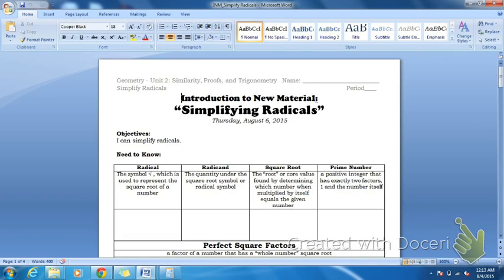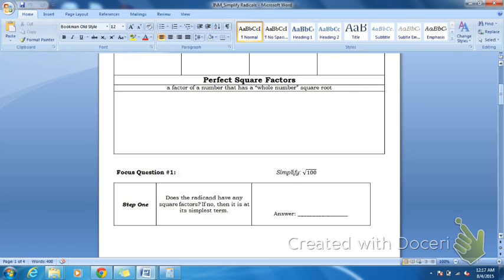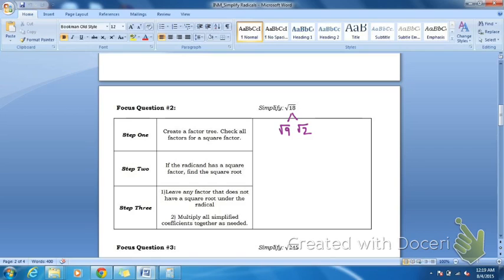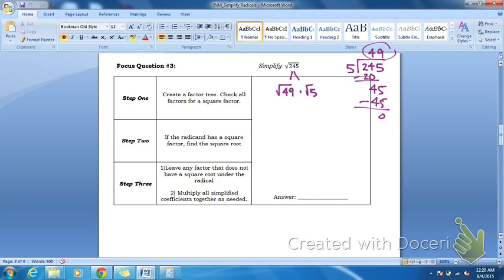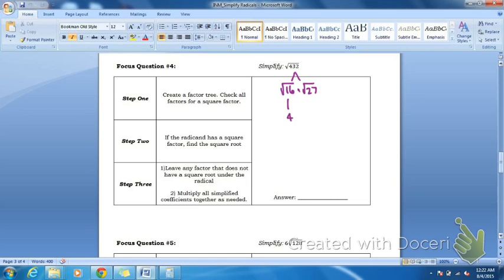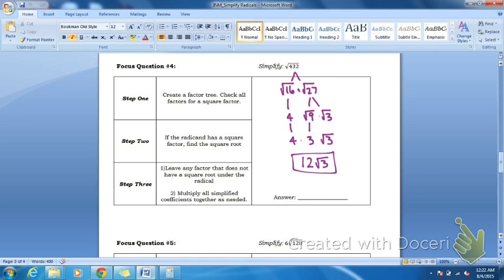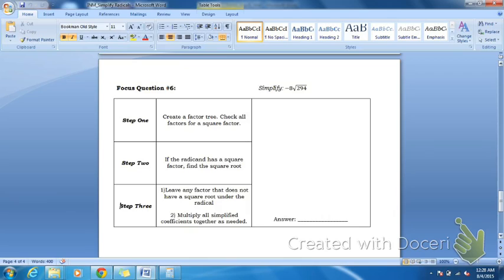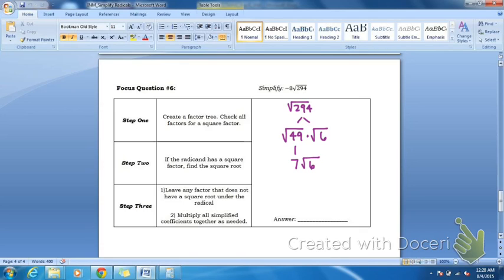Geometry: Unit 2: Simplify Radicals